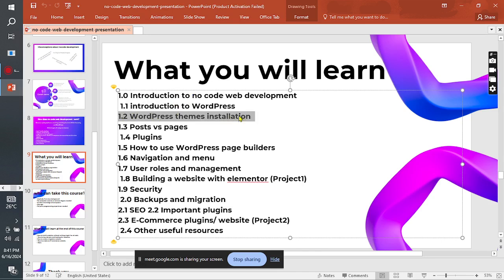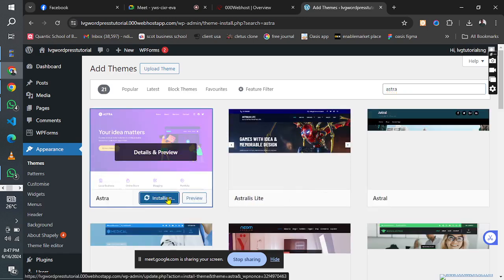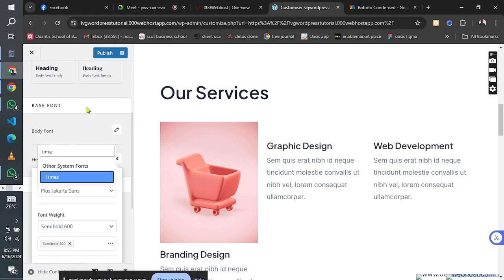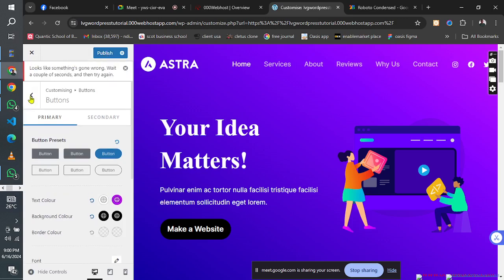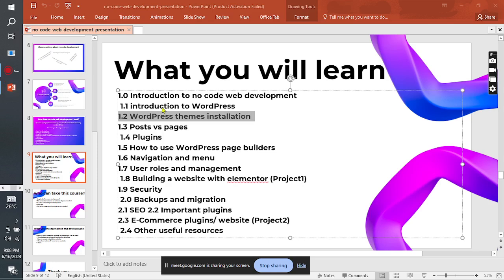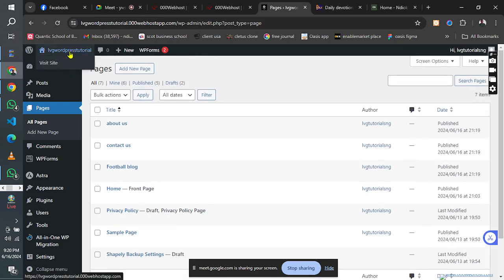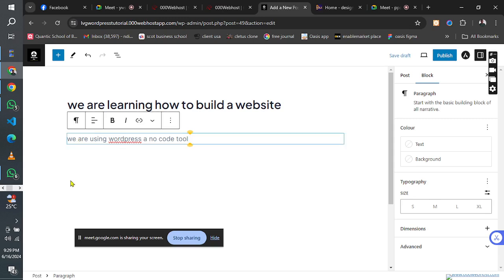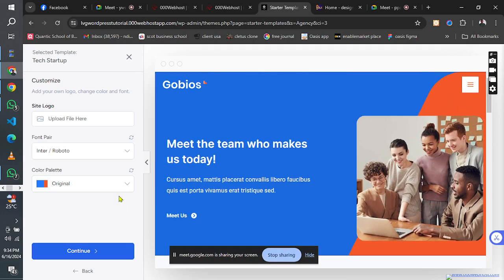WordPress live class 2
WordPress theme |  WordPress post vs pages | WordPress plugin
This is a free course on learning how to build websites without coding.
In this video i will be talking about WordPress themes, how to create and delete pages, how to install WordPress plugins.